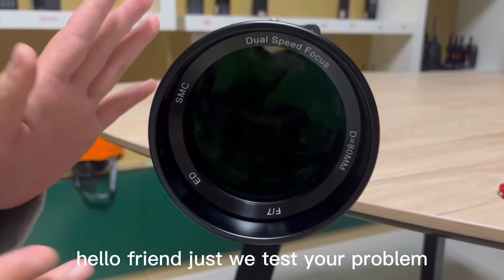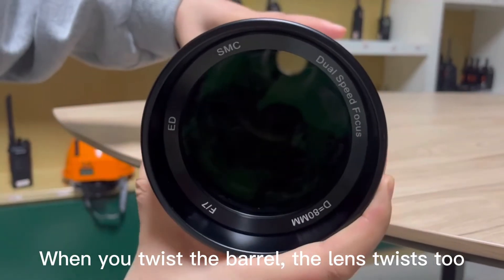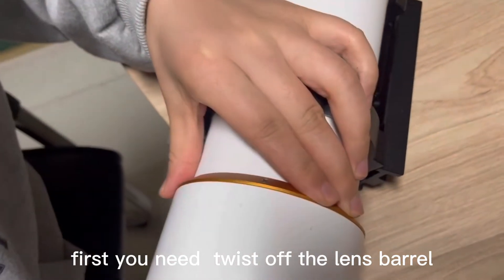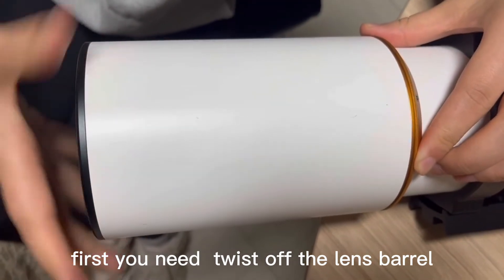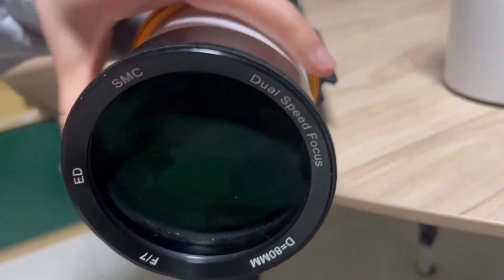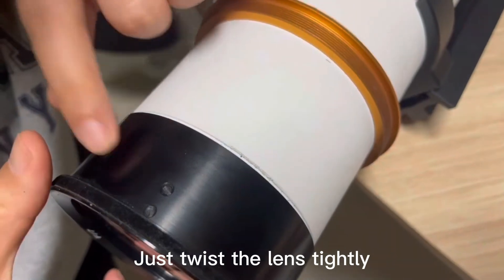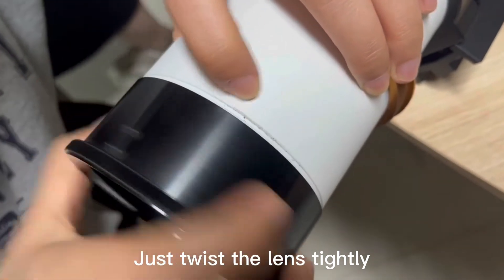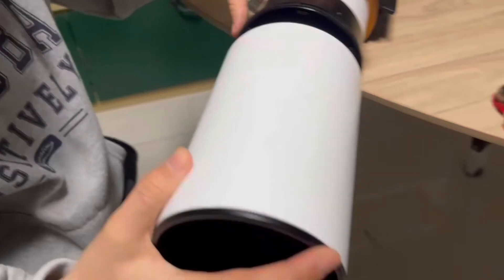Looseness of inner barrel of sv503 objective lens end and Solutions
When you rotate the sv503 hood, if the inner lens barrel rotates with friction, you can try this simple method.